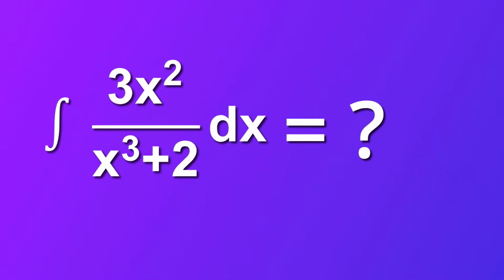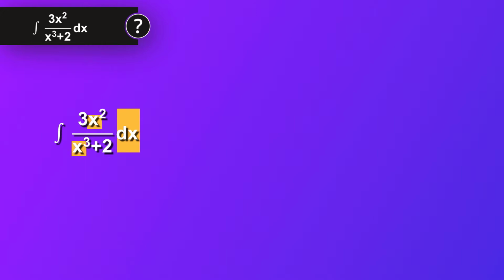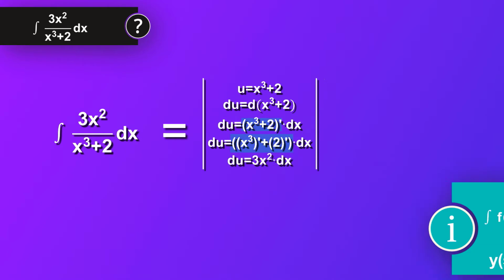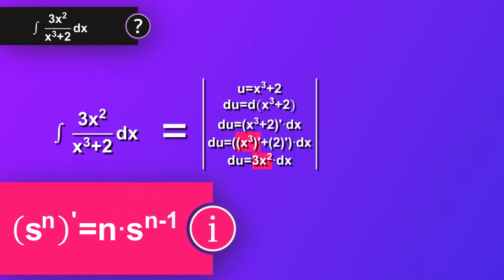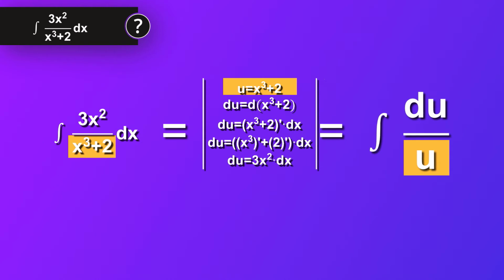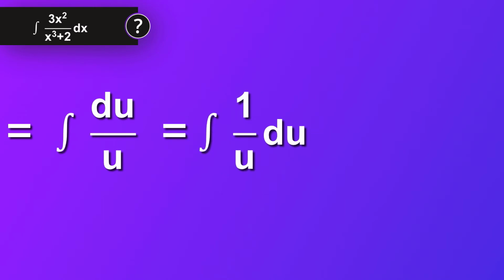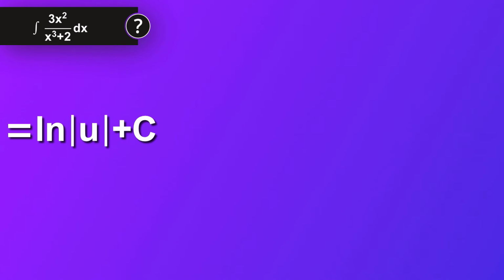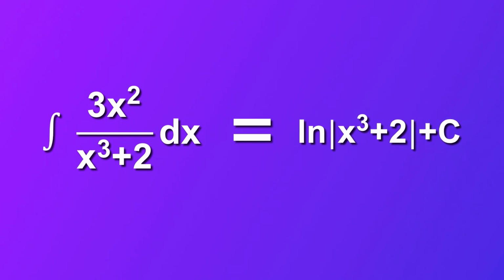Integral ∫ ((3x^2)/(x^3+2)) dx - How To Solve in 7 EASY Steps (Watch Video Tutorial)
Here is tutorial how to solve ∫ ((3x^2)/(x^3+2)) dx integral with full explanation.

00:00 - Intro
00:04 - Problem
00:10 - Assumptions
00:24 - Solution
03:27 - Result
03:50 - Outro